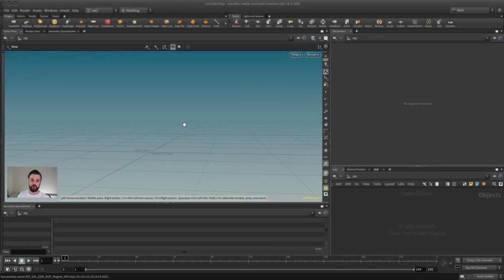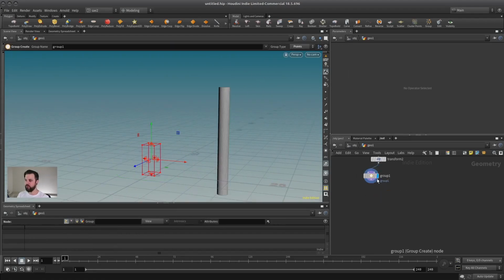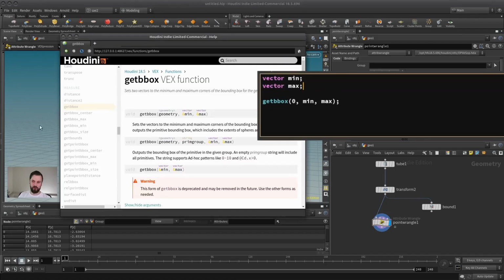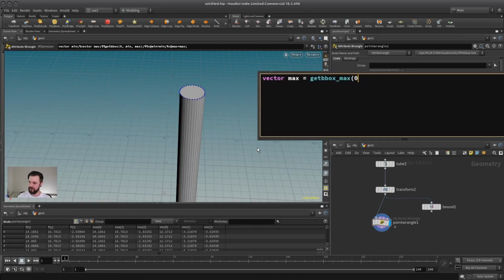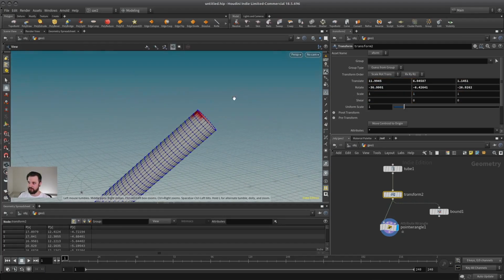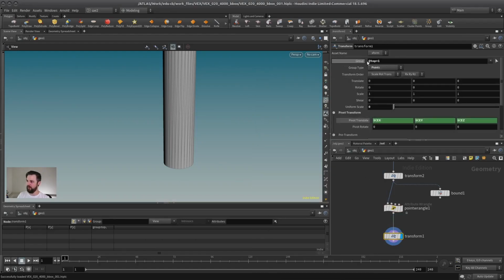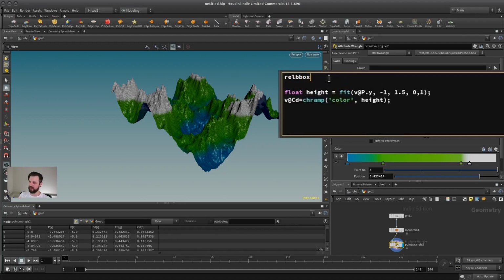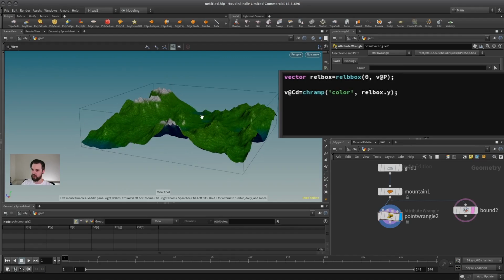3-16 Basics: Getbbox , Relbbox